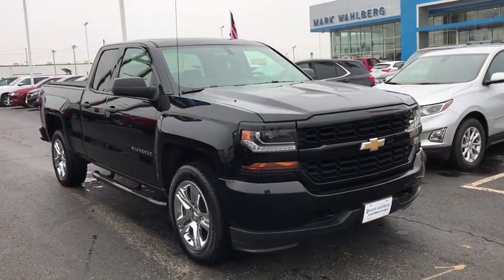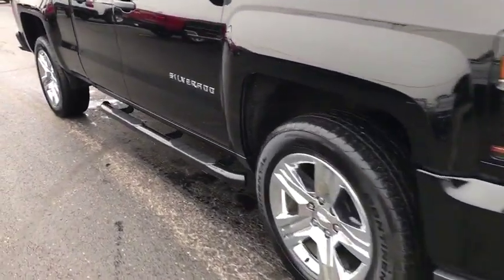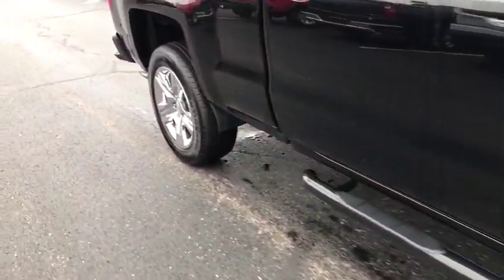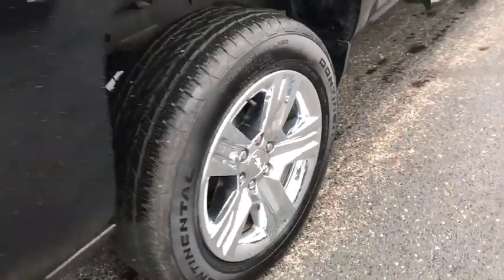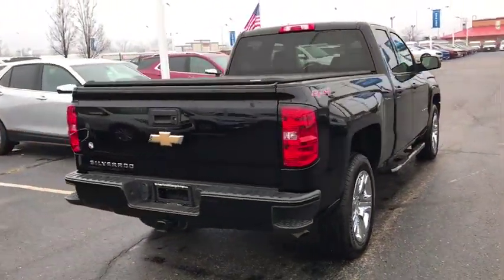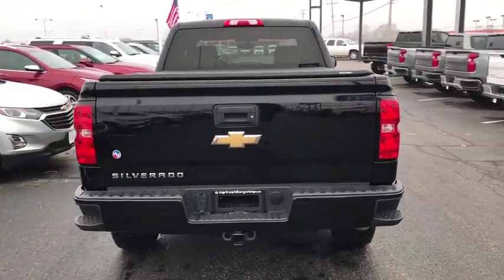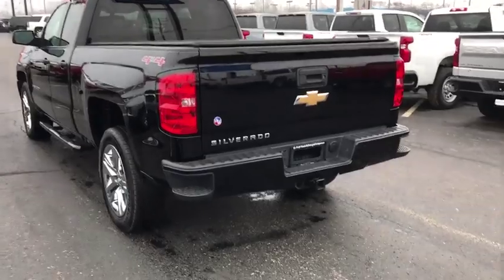2017 Chevrolet Silverado 1500 Columbus, London, Springfield, Hilliard, Dublin, OH CF9T165427A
Black Used 2017 Chevrolet Silverado 1500 available in Columbus, Ohio at Mark Wahlberg Chevrolet. Servicing the London, Springfield, Hilliard, Dublin, OH area.
2017 Chevrolet Silverado 1500 Custom - Stock#: CF9T165427A - VIN#: 1GCVKPEC0HZ407724

CARFAX One-Owner. Clean CARFAX. 6-Speed Automatic Electronic with Overdrive, 4WD, Dark Ash With Jet Black Interior Accents Cloth, 150 Amp Alternator, 3-Passenger Full-Width Folding Rear Bench Seat, 6 Speaker Audio System, Black Power Adjustable Heated Outside Mirrors, Bluetooth For Phone, Body Color Rear Bumper w/Cornersteps, Body-Color Grille Surround, Body-Color Headlamp Bezels, Color-Keyed Carpeting w/Rubberized Vinyl Floor Mats, Custom Convenience Package, Deep-Tinted Glass, Driver Information Center, Electric Rear-Window Defogger, Front Body-Color Bumper, Front Frame-Mounted Black Recovery Hooks, Graphite-Colored Rubberized-Vinyl Floor Covering, Heavy-Duty Rear Locking Differential, Manual Tilt Wheel Steering Column, Power Windows w/Driver Express Up, Preferred Equipment Group 1CX, Rear Vision Camera, Remote Keyless Entry, Remote Locking Tailgate, Silverado Custom Trim, Trailering Package.brbrOdometer is 1156 miles below market average!brbrChevrolet Silverado 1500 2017 Black 4D Double Cab V8brbrReviews:br  * Quick acceleration and strong towing/hauling ability thanks to available V8 engines; front seats are comfortable for long drives; cabin is pleasingly quiet at highway speeds; long list of available options allow for extensive customization. Source: EdmundsbrbrbrPURE PRICED FOR A QUICK SALE! All vehicles come with a complete safety inspection, full detail, 1 FREE OIL CHANGE, free 100 point inspection, FREE TANK OF GAS with delivery of this vehicle. Price does not include tax, title, and license or dealer fee. Vehicle located at Mark Wahlberg Chevrolet. INTERESTED, BUT NOT READY YET? That is okay... we never want to rush you at Mark Wahlberg Chevrolet. SAVE THIS VEHICLE to your MyAutoTrader. You will be updated of any future price savings and specials. It is real simple... Click SAVE THIS CAR above the main vehicle photo on the right or look for the star. SIGNING UP IS FREE: At the top right corner of this page, LOOK for the MyAutoTrader logo. Click SIGN UP and you are in...YOU CAN THANK US LATER, BY BUYING YOUR NEXT VEHICLE AT MARK WAHLBERG CHEVROLET!brbrAwards:br  * JD Power Initial Quality Study   * 2017 KBB.com 10 Most Awarded Brands